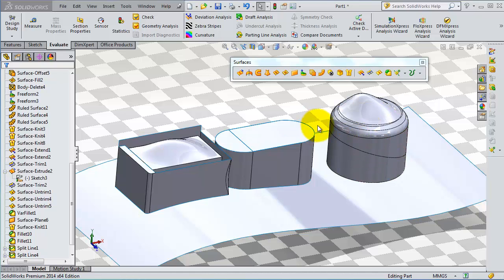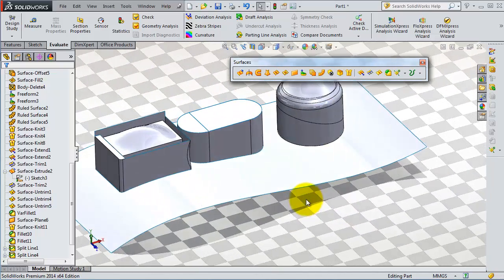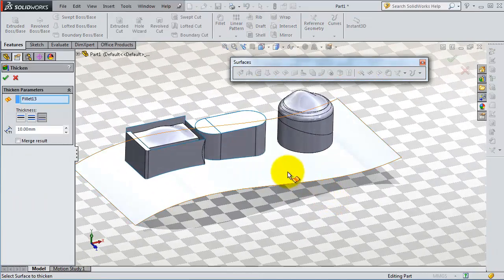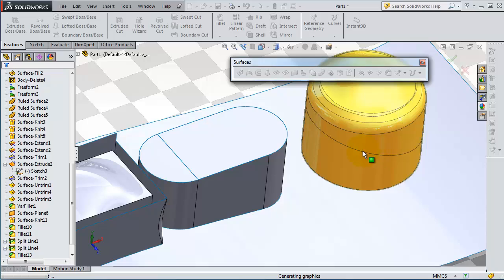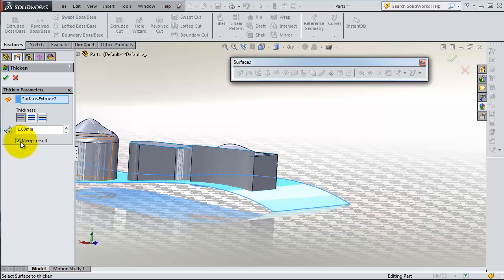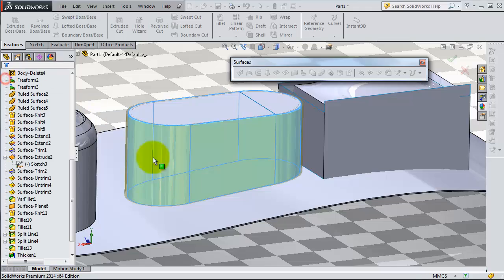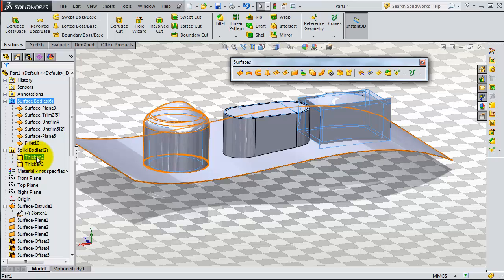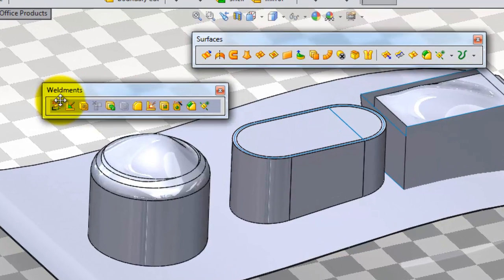SolidWorks 2014 Surface Tutorial 95: Thicken Surface, last stage